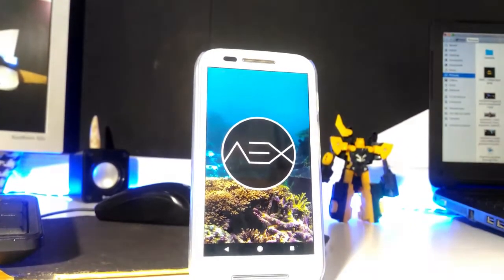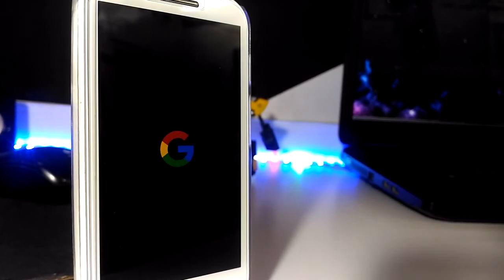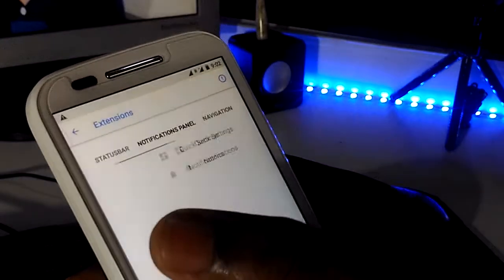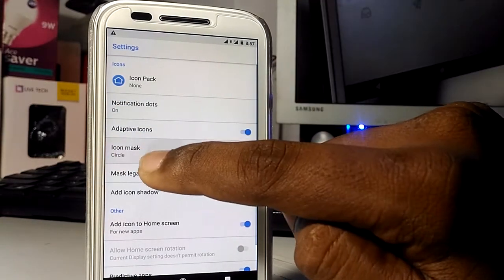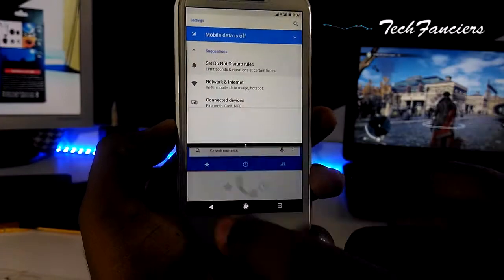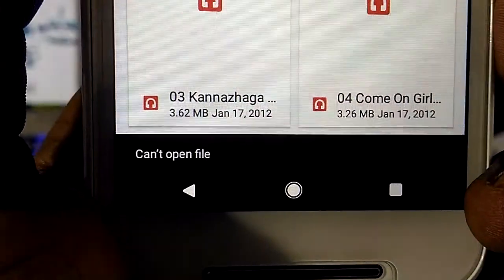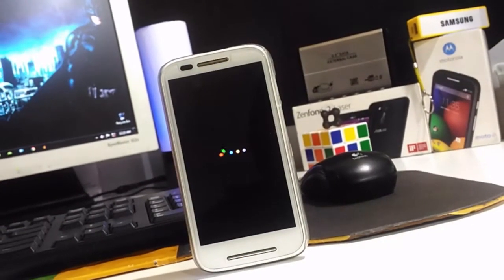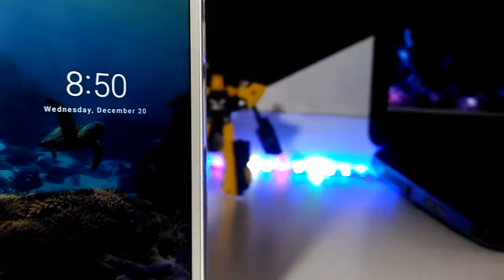Aosp Extended Oreo 8.0.0 Official Alpha Version 5.0.0 // How it Looks and Feels?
Aosp Extended Review v.5.0 , official Alpha,How is this aosp official oreo alpha version, looks like,what is new in Aosp Extended AEX,AospExtended-v5.0-condor-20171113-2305-ALPHA

A week before i installed Aosp Extended on My device motorola moto e First generation.
This is the Initial official version of oreo.But in alpha stage.
That means it is a officially launched beta or unoffcial version ot initial stage of the development.
But, still it is great.It is giving some great oreo experience on this device.
So,Lets we take a in depth look on this video.

What Video Editor I am personaly using?